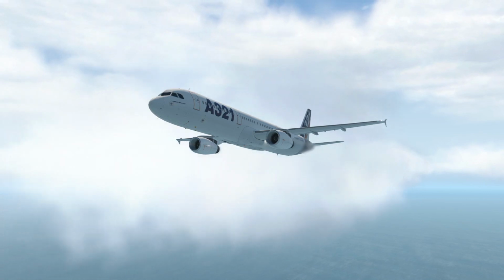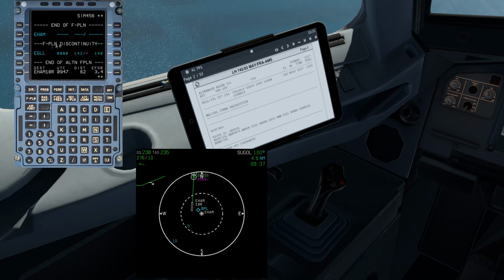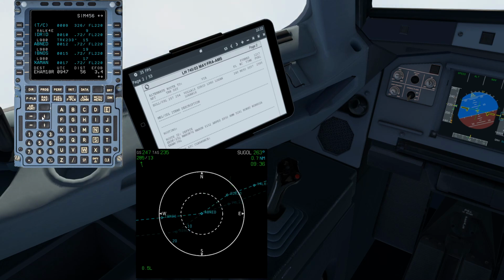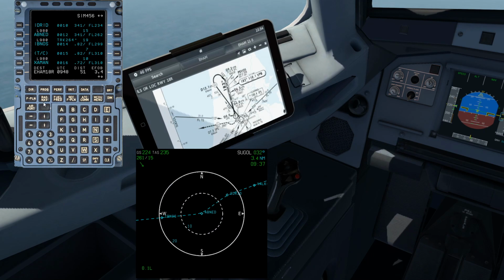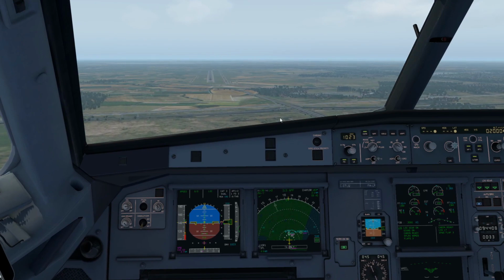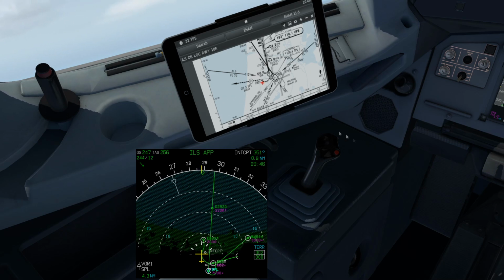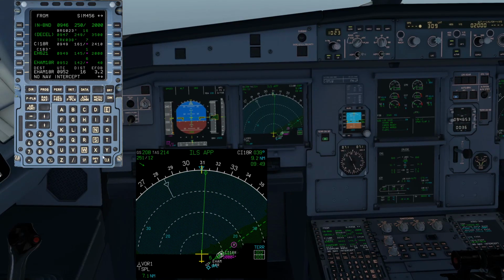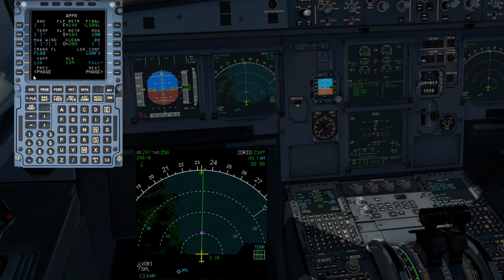What to do after a Go Around! Real Airbus Pilot Tutorial ToLiss A321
Today we look at some of the steps we can take after a Go Around in order to return for another try or a diversion!

I am a real world Airbus pilot with thousands of hours flying the real aircraft and thought it would be fun to have a look at the new detailed simulation of the longest baby 'bus by Toliss. Hopefully you find this useful and it brings another perspective to your simulation. Any thoughts or comments are welcome!

Toliss A321

Avitab

Lua Script for water